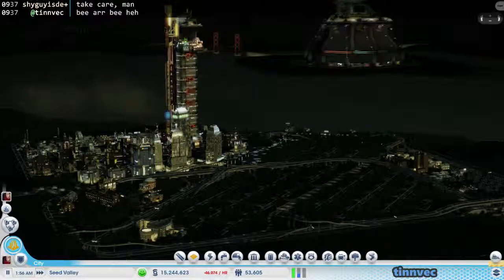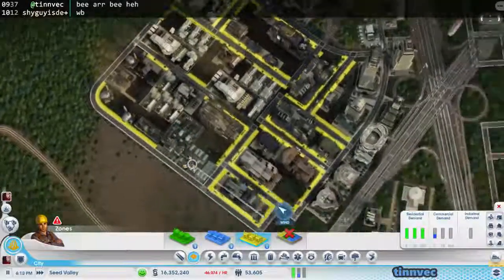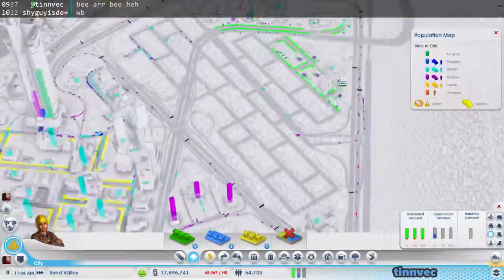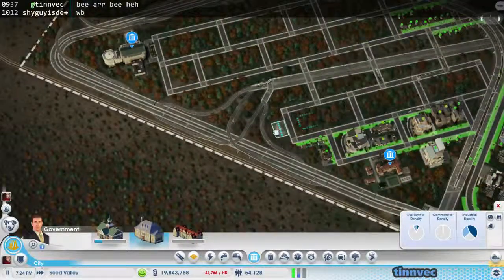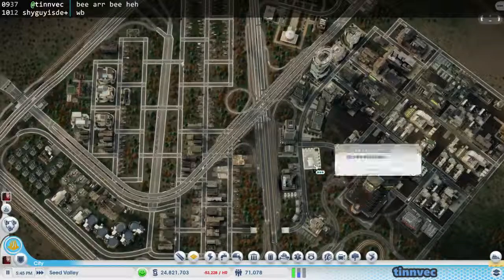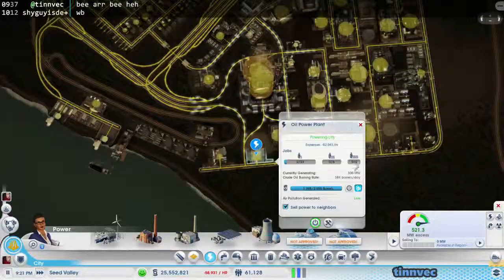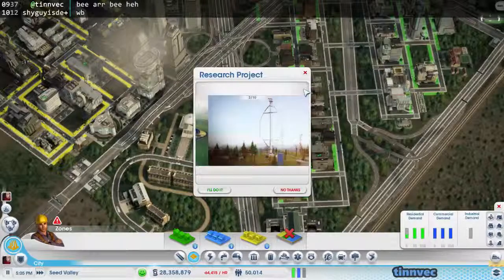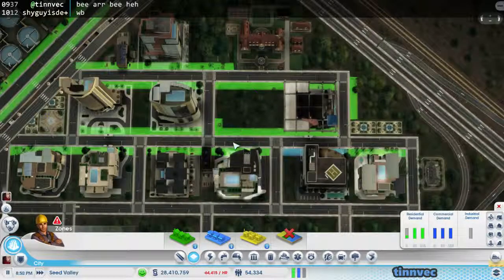Half Moon Bay - Episode 14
In this episode we fill out our zones and install a subway system while beginning to phase out the need for our megatower.